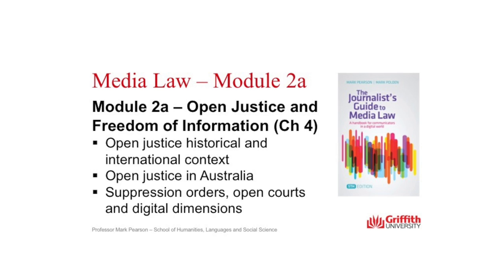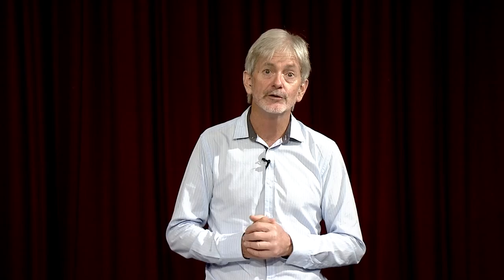Media Law mini lecture 2a : Open Justice and Freedom of Information